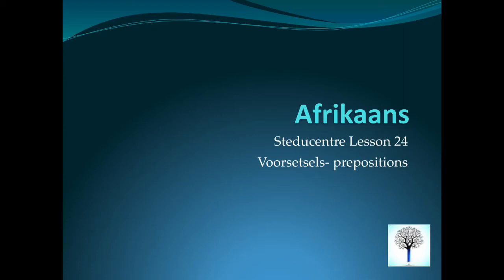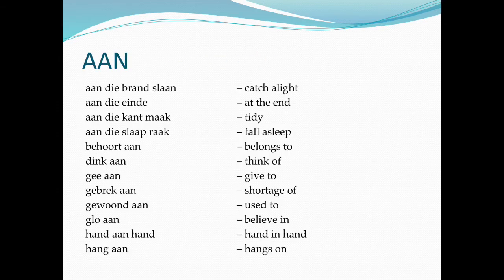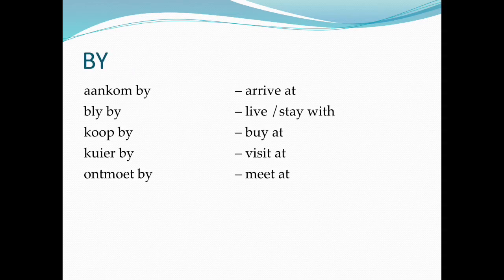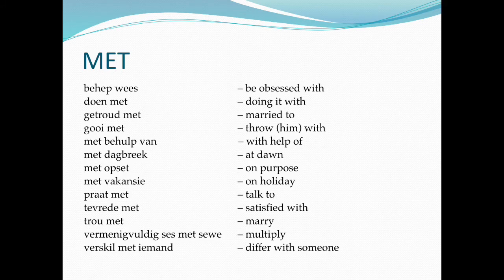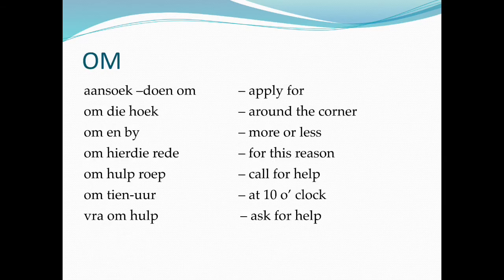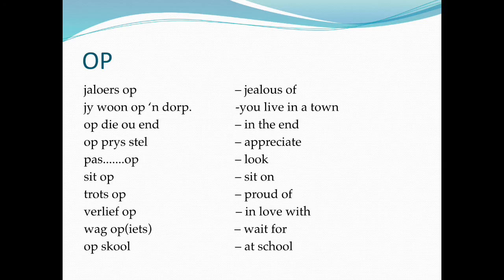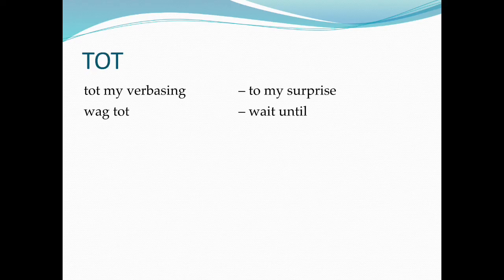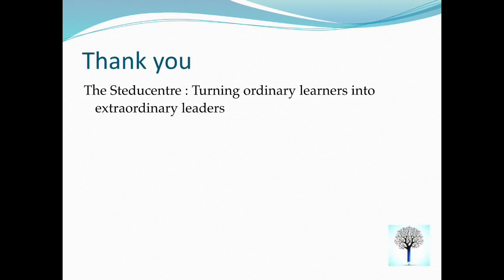Steducentre Afrikaans L24 Voorsetsels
Afrikaans for English speaking students.